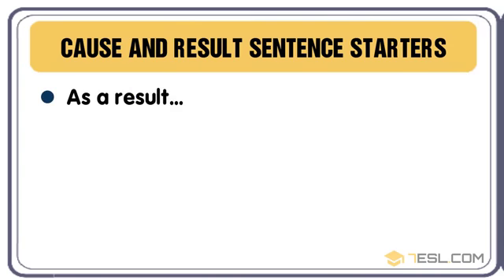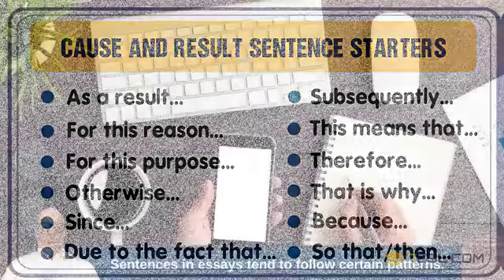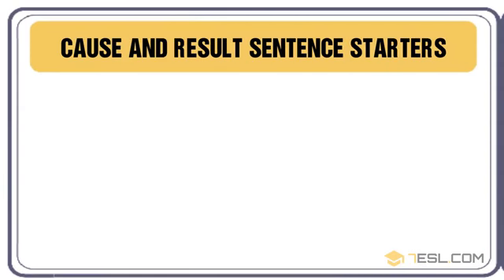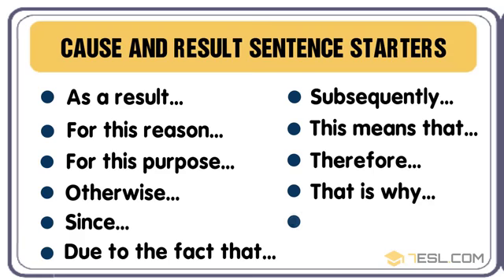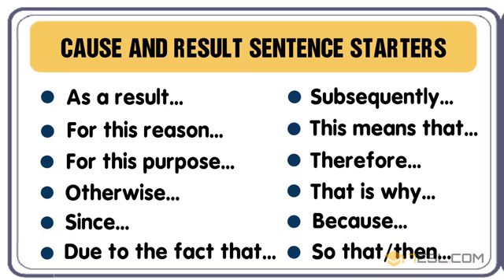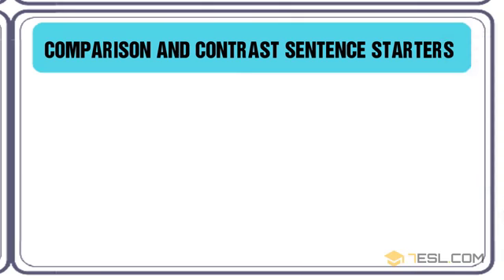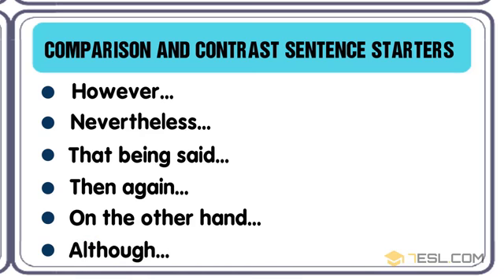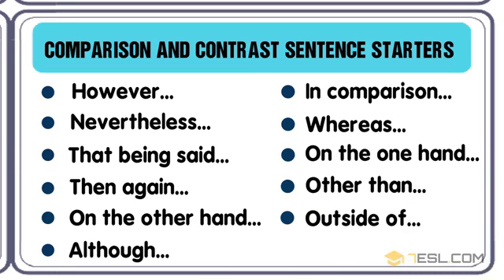Common Sentence Starters in English (Classified by Function)